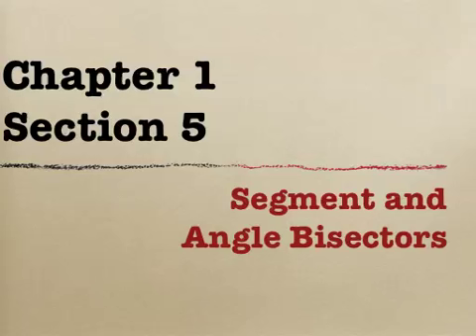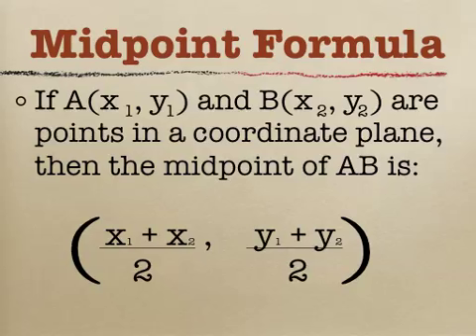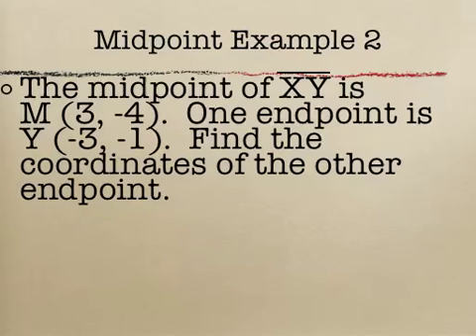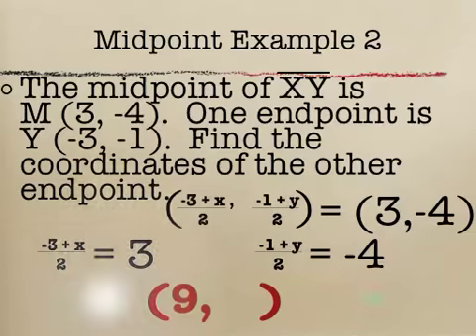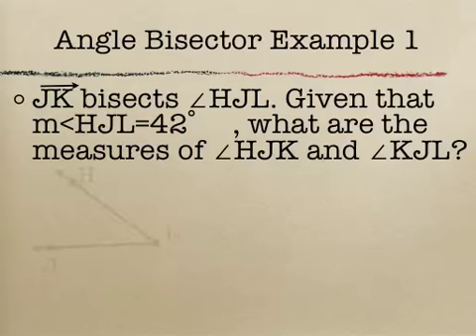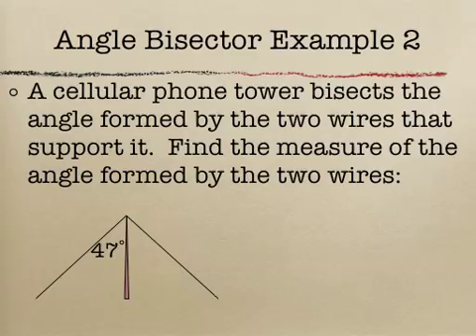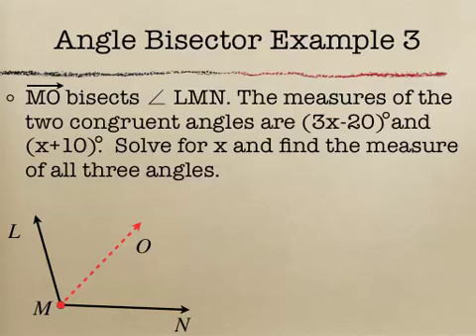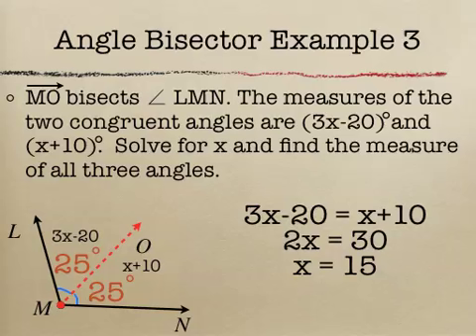Chapter 1 Section 5 - Segment and Angle Bisectors (Geo)